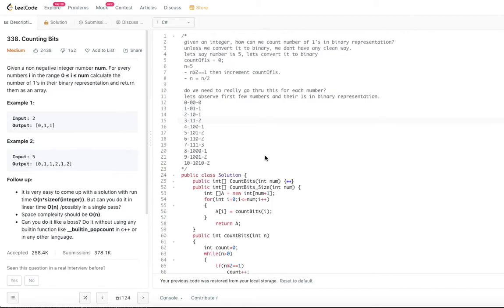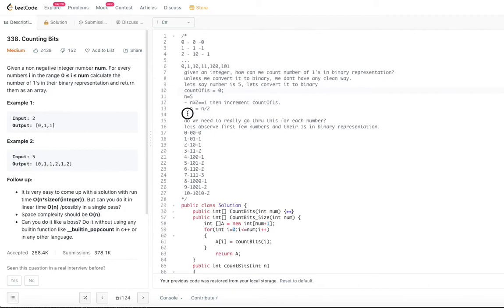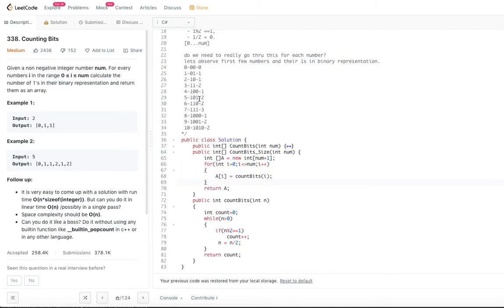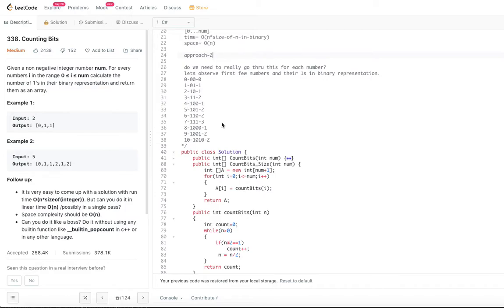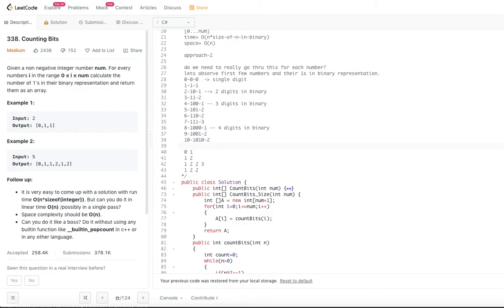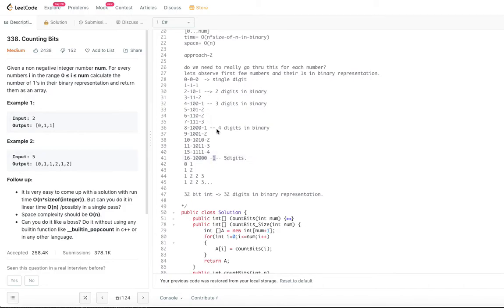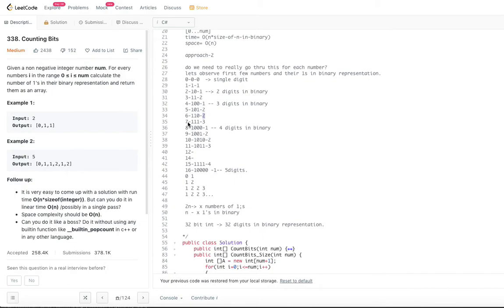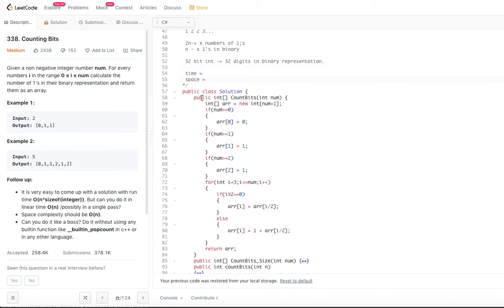Counting Bits (Leetcode 338)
338. Counting Bits
Medium

May Leetcode Challenge (during covid-19)! Day

Given a non negative integer number num. For every numbers i in the range 0 ≤ i ≤ num calculate the number of 1's in their binary representation and return them as an array.

Example 1:

Input: 2
Output: [0,1,1]
Example 2:

Input: 5
Output: [0,1,1,2,1,2]